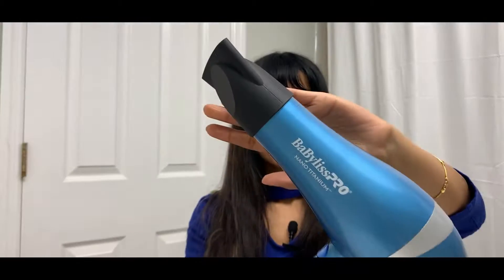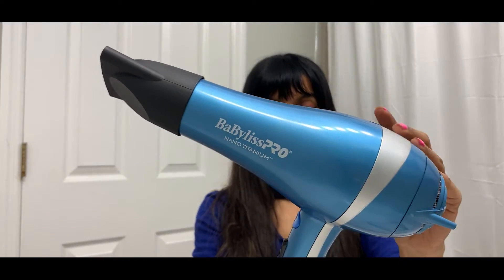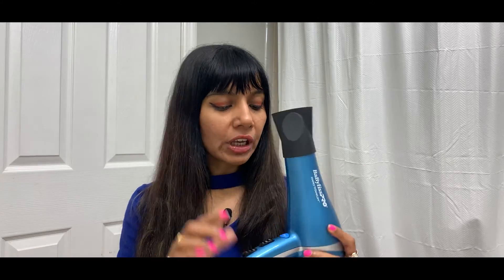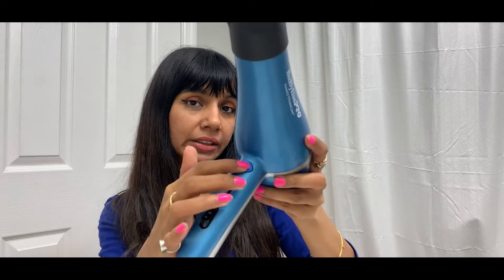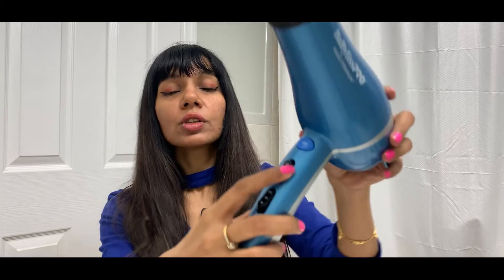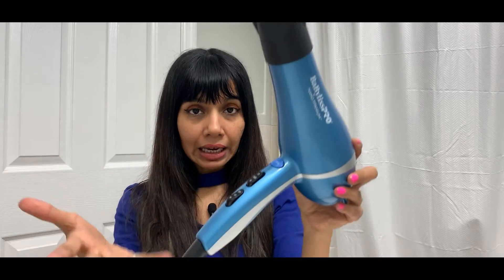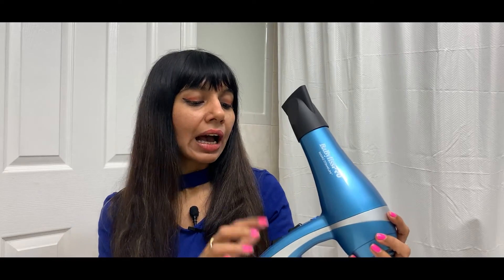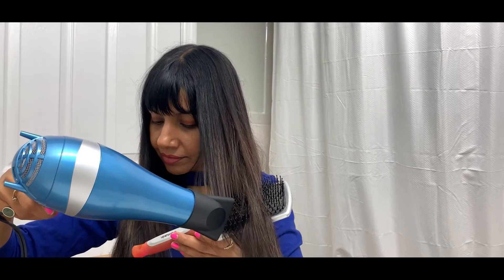Babyliss Nano Titanium Hair Dryer Review| HOW TO USE IT1?babyliss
Amazon link to buy this product

The BaByliss Pro Nano Titanium hair dryer is one of the finest blow dryers I have ever come across.
Few things I like about The BaByliss Pro Nano Titanium hair dryer are that
The BaByliss drier employs nano titanium technology to seal your hair's cuticle and remove frizz by emitting negative ions. Nano titanium is a heat conductor that allows far-infrared heat to permeate and dry the hair shaft from the inside, allowing it to dry faster and with less damage.

A concentrator is included with the BaByliss Pro to aid in the creation of flawless hairstyles.

Nevertheless, while titanium is great for thick, heavy hair, it's not a smart idea if your hair is prone to damage.

Overall, the BaByliss Pro Nano Titanium hair dryer is a branded, popular and stylish-looking  hair dryer which according to me is value for money.